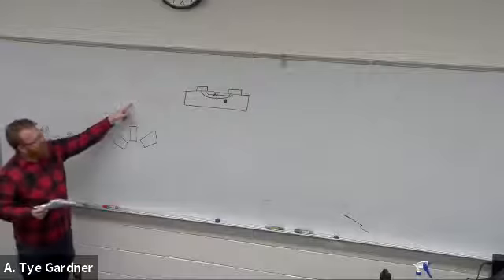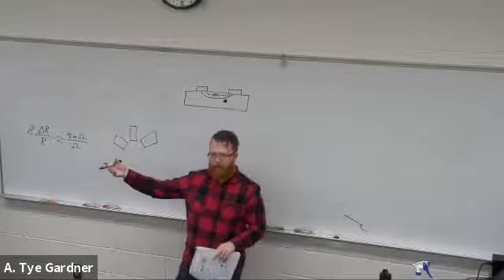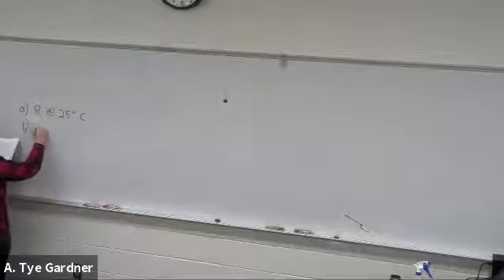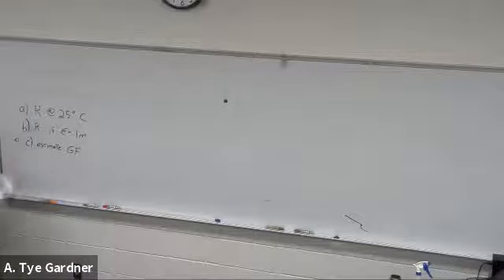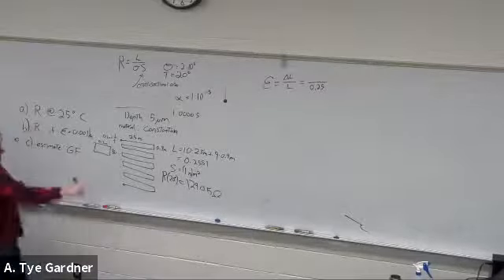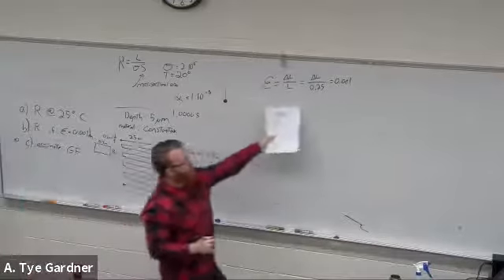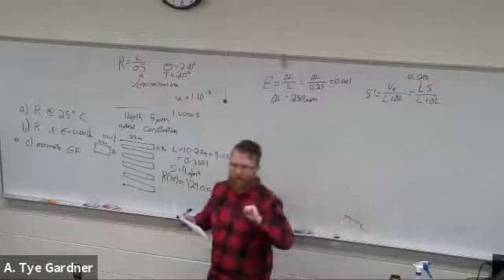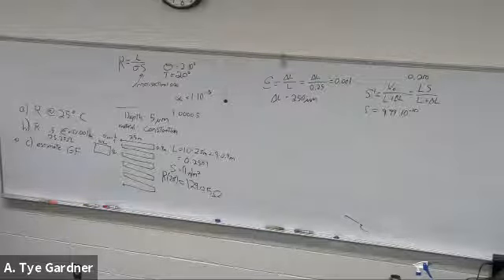ECE5140 Force Sensors 092121